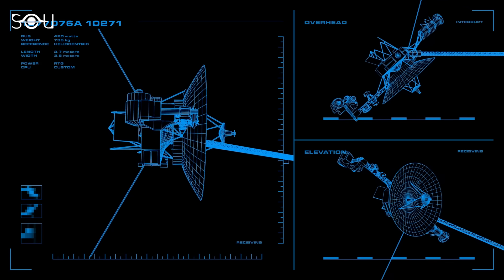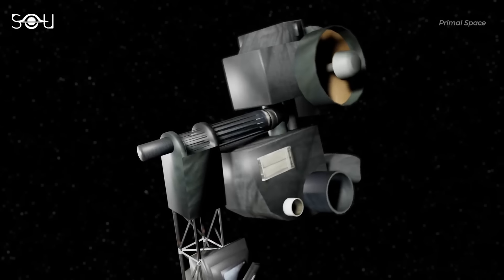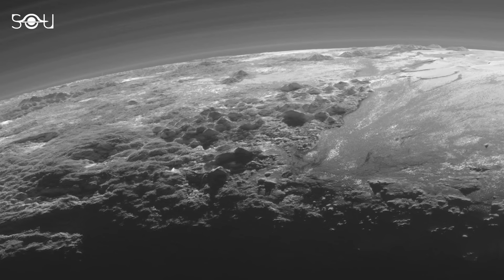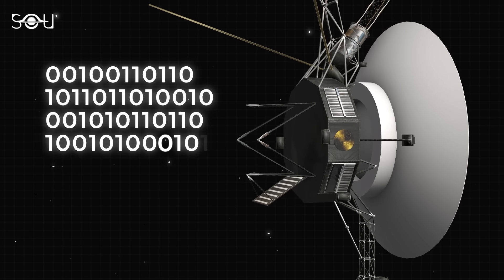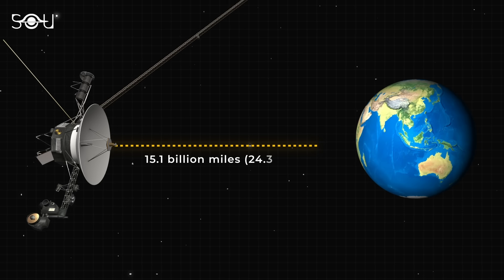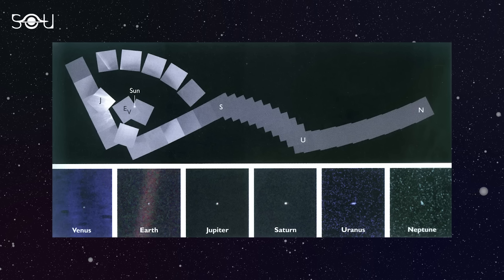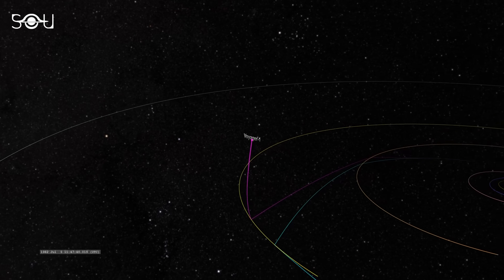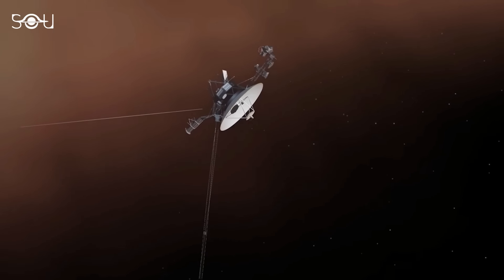NASA Says Voyager 1 is Sending a Strange Signal From Interstellar Space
Voyager 1, the farthest human-made object in space, is in trouble. The spacecraft, which has been traveling for nearly half a century, is experiencing serious issues transmitting data back to Earth. It has suddenly started sending a strange pattern of 1s and 0s, which makes no sense. This has put engineers and scientists on their toes to diagnose and fix the problem from 24 billion kilometers away so that the historic mission can continue to provide invaluable insights from its journey through space.

But what exactly is causing the spacecraft to transmit this mishmash of data? Is this just a small technical glitch or a significant malfunction happening in the background? Finally, and most importantly, considering the spacecraft's age and distance, is it even possible to address this issue?

Created by: Rishabh Nakra and Simran Buttar
Narrated by: Jeffrey Smith
Animations by: Sankalp Dash